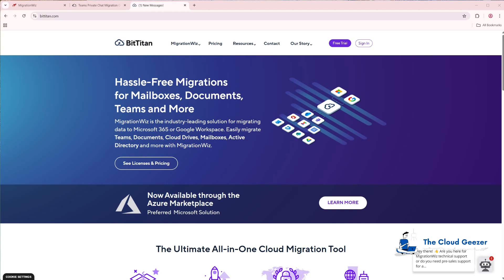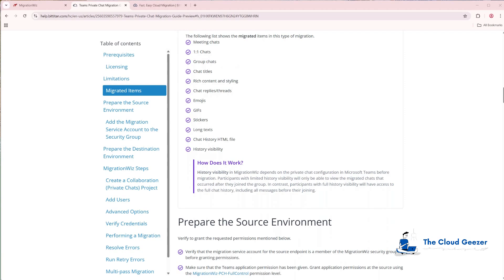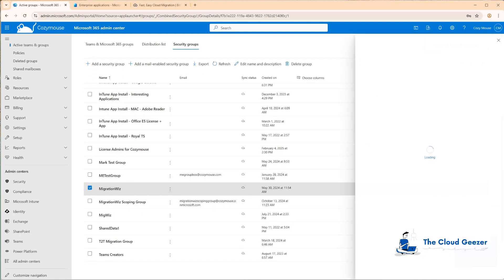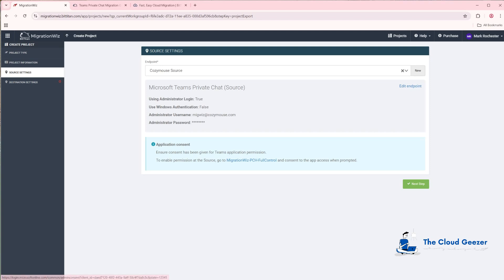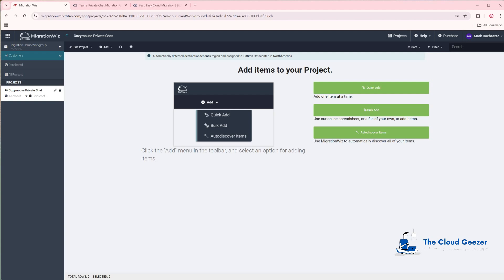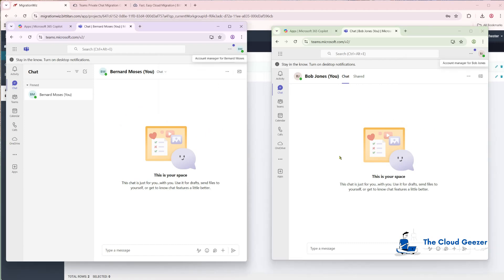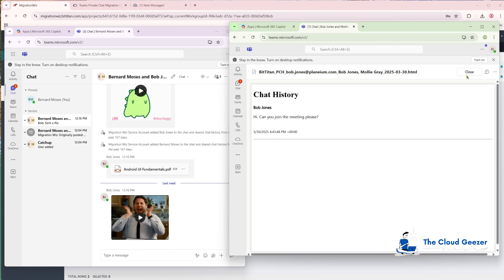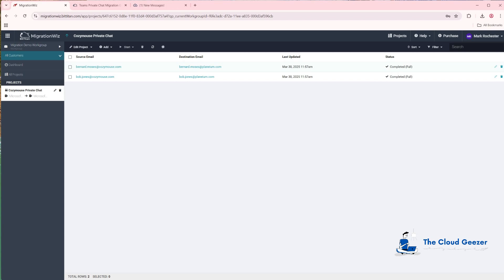BitTitan MigrationWiz Teams Private Chat History - March 2025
🚀 Seamless and Easy Private Chat Migration in Microsoft Teams with the BitTitan MigrationWiz Tool

Discover how to revolutionize your Microsoft Teams experience with the new private chat migration feature using the powerful BitTitan MigrationWiz tool!

In this video, we’ll walk you through the process of effortlessly migrating your private chat history, ensuring a smooth transition and continuity for your team’s communications.

Whether you’re upgrading, consolidating tenants, or making a move, this feature is a game-changer! Say goodbye to data loss worries and hello to streamlined collaboration.

What you’ll learn in this video:

* Setup requirements for the M365 Tenants
* Configuration of the MigrationWiz project
* How to run the migration
* Checking the target output and understanding what it migrates.